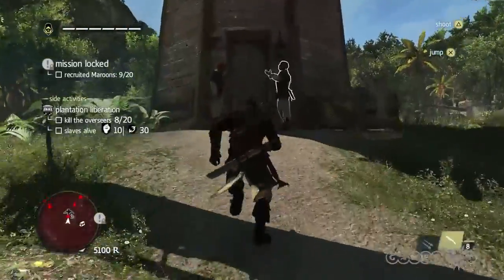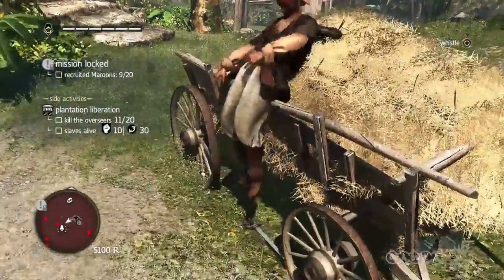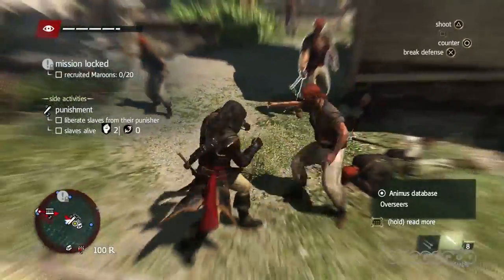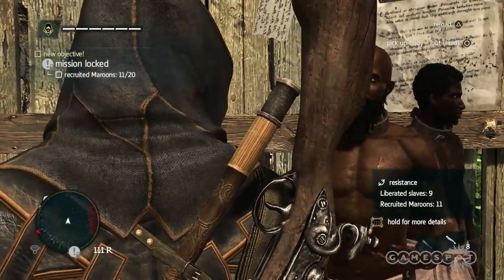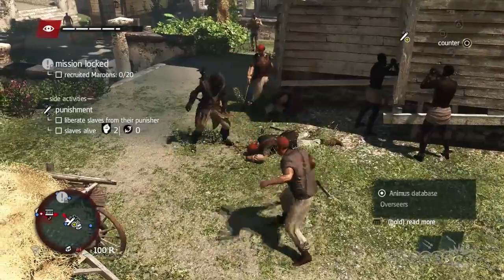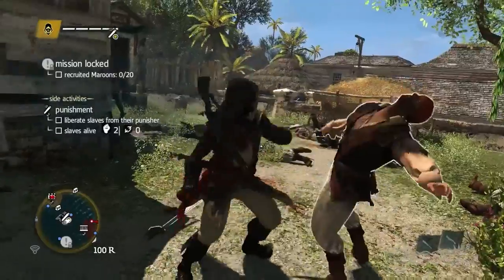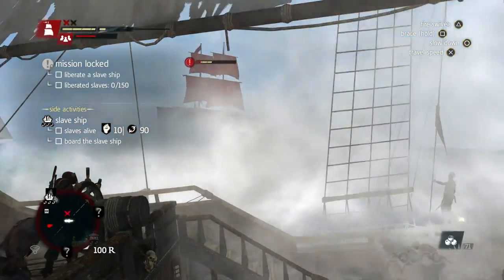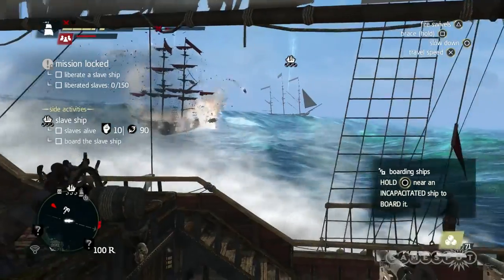AC4: Black Flag - Freedom Cry Takes on History with a Blunderbuss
Adewale gets his own crew and a machete in the first DLC for Black Flag.

Follow Assassin's Creed IV: Black Flag at GameSpot.com!